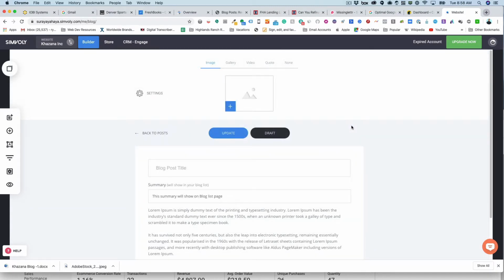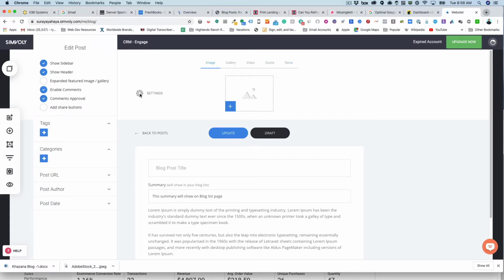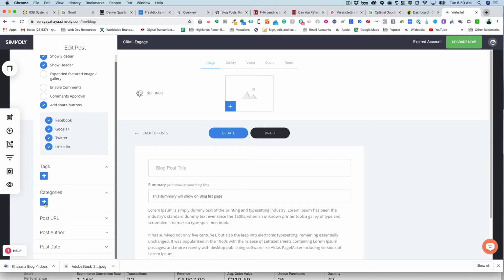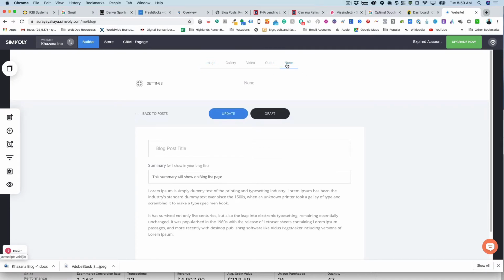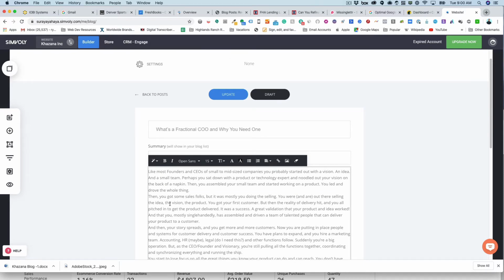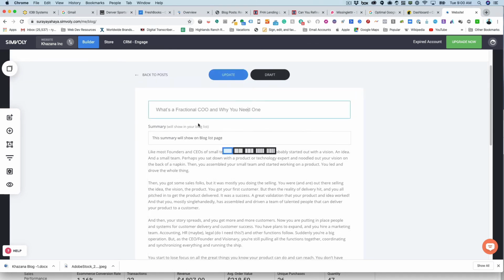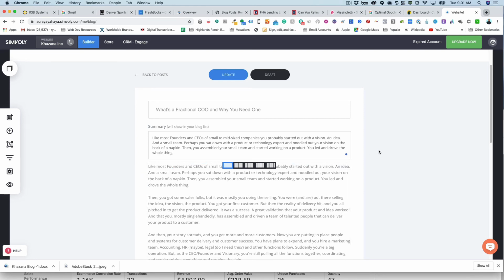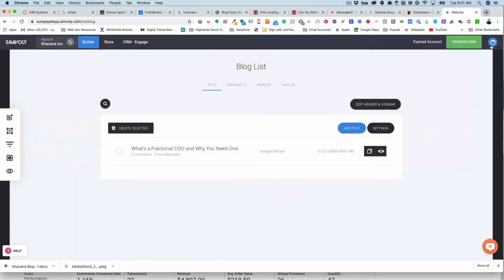Khazana Inc. - How To Publish A Blog Post On Simvoly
This is how you can post a blog post on your website.